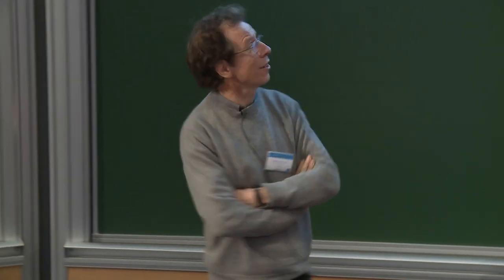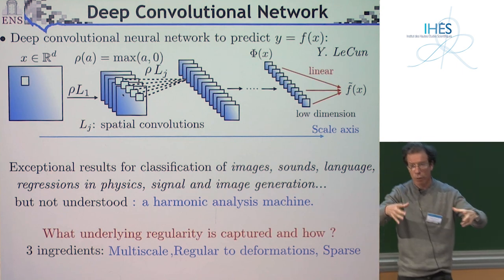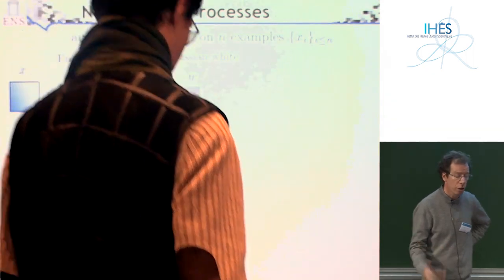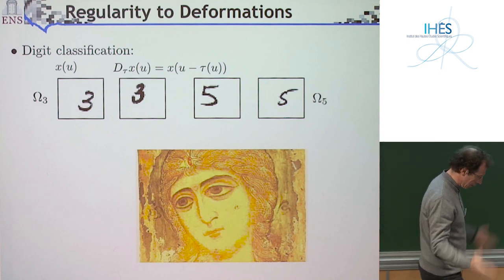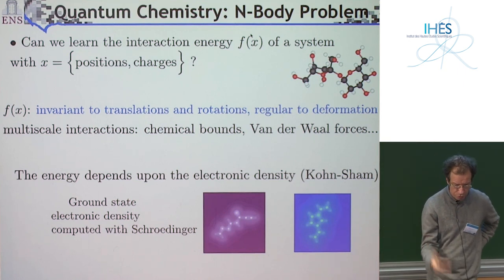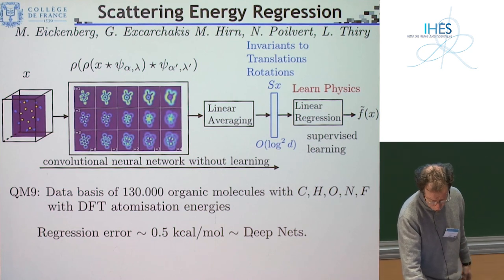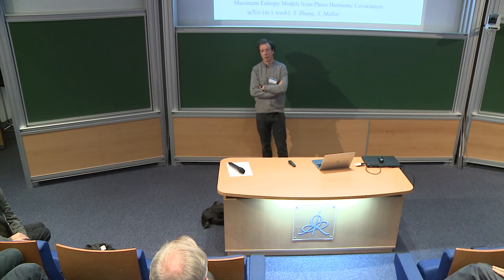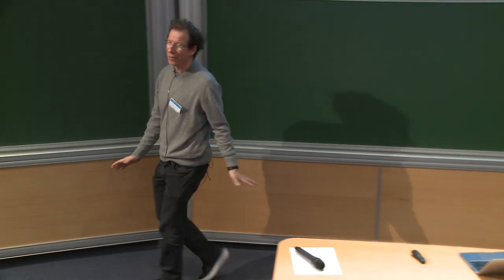Stéphane Mallat - Multiscale Models for Image Classification and Physics with Deep Networks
Abstract: Approximating high-dimensional functionals with low-dimensional models is a central issue of machine learning, image processing, physics and mathematics. Deep convolutional networks are able to approximate such functionals over a wide range of applications. This talk shows that these computational architectures take advantage of scale separation, symmetries and sparse representations. We introduce simplified architectures which can be anlalyzed mathematically. Scale separations is performed with wavelets and scale interactions are captured through phase coherence. We show applications to image classification and generation as well as regression of quantum molecular energies and modelization of turbulence flows.